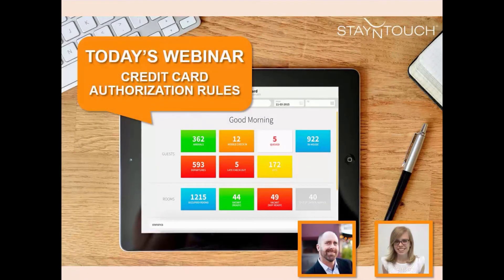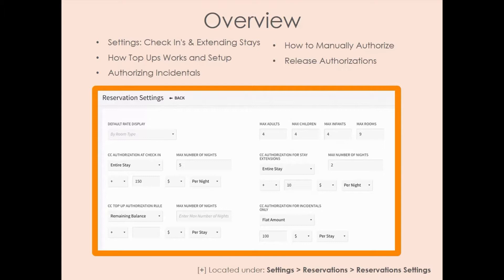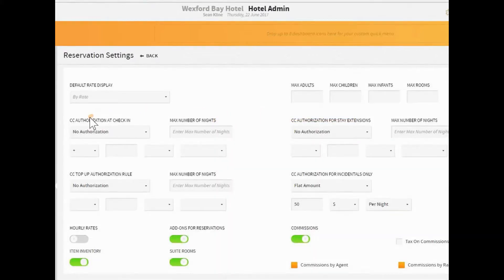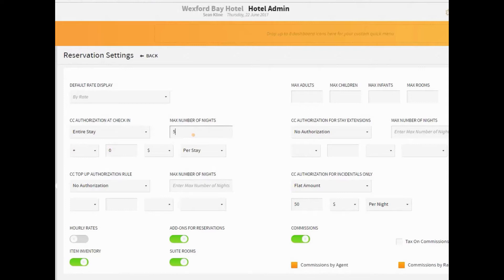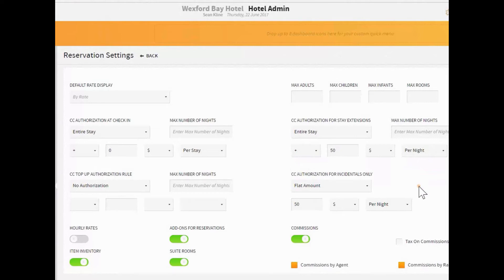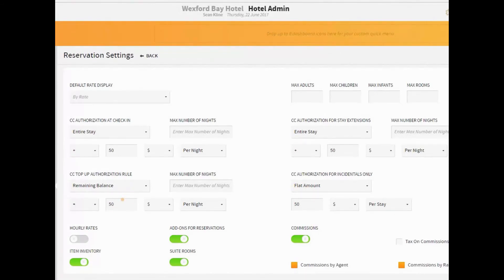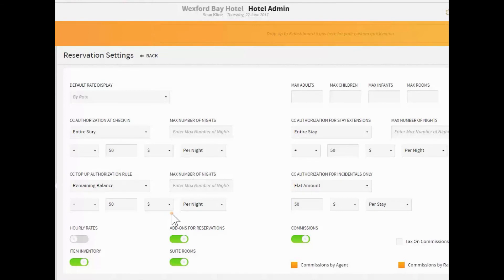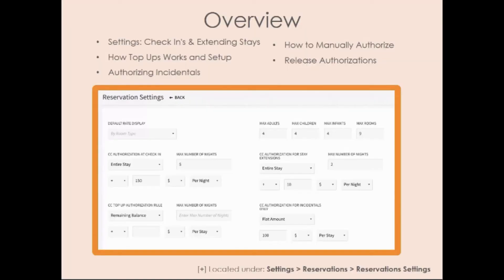Credit Card Authorizations: Rover PMS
Learn more about the credit card authorization settings in Rover as well as how to release the hold on a credit card.